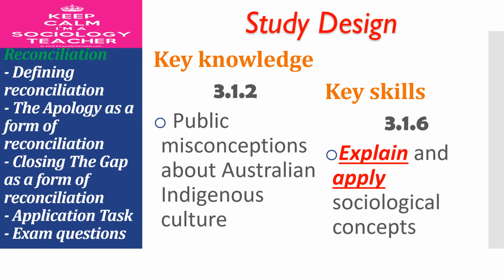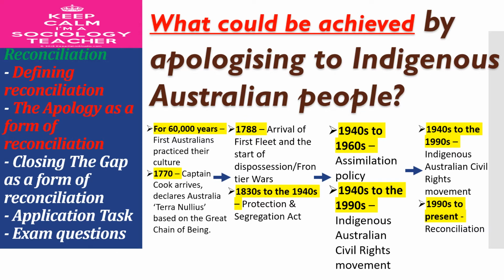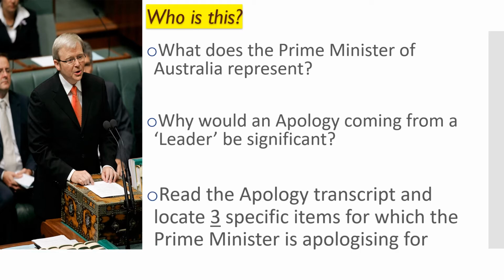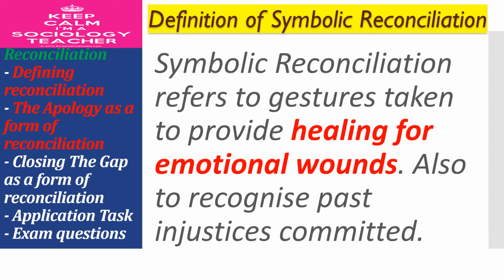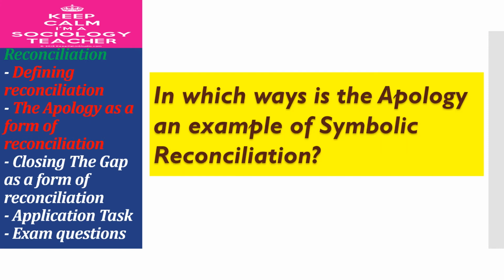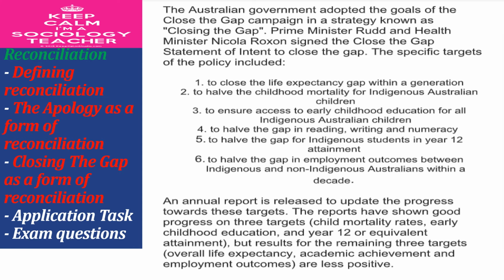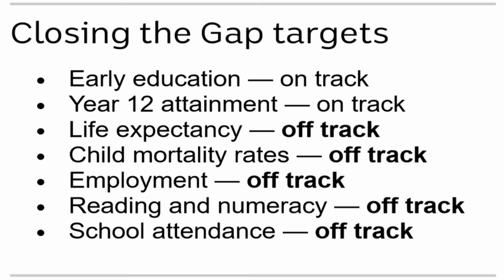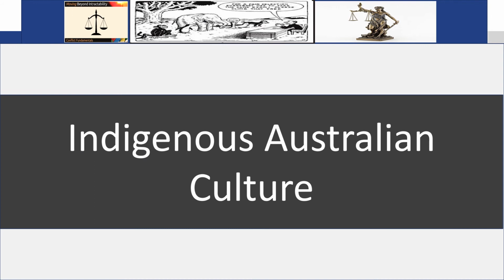UNIT 3 AOS1 - Reconciliation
Video overviewing the concept of Reconciliation, which is a part of UNIT-3, Area of Study One Autralian Indigenous Culture